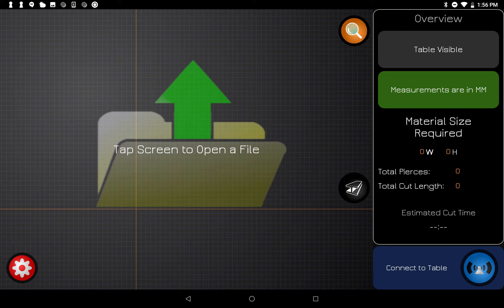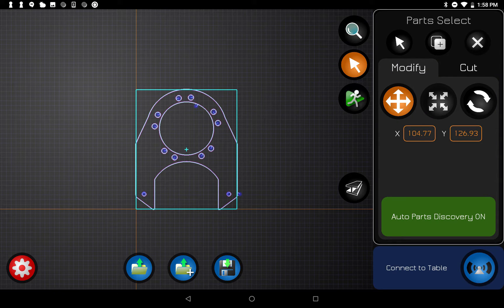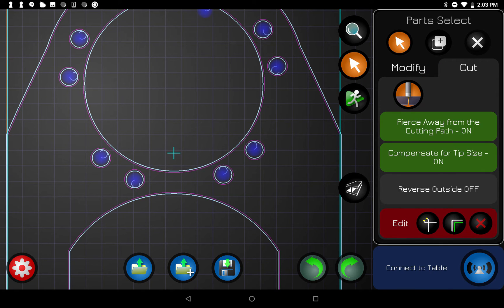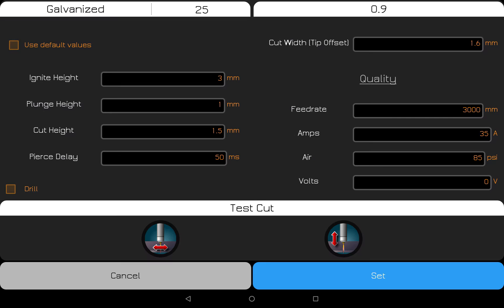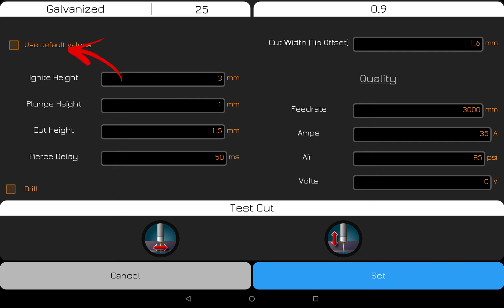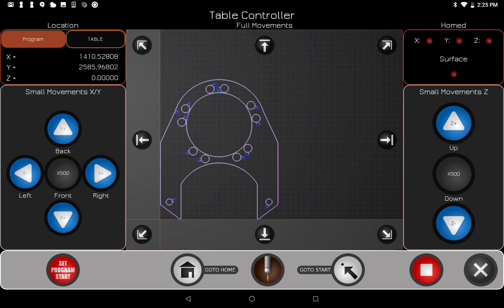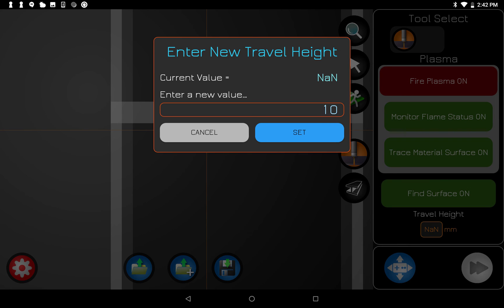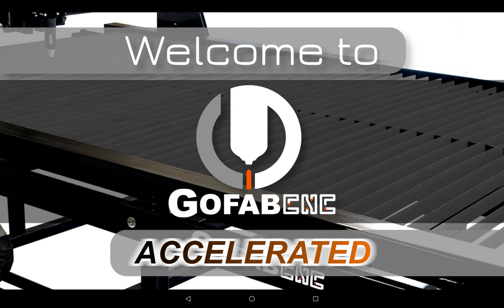The NEW Go Fab CNC Accelerated Software App Walk Through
This video gives a walk through of the New Go Fab CNC Accelerated Software App that'll be included with all new Go Fab CNC Table purchases.

There are several new Features in this powerful new version.